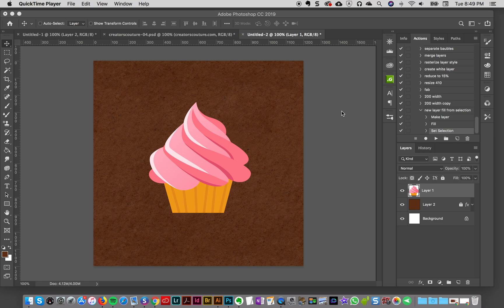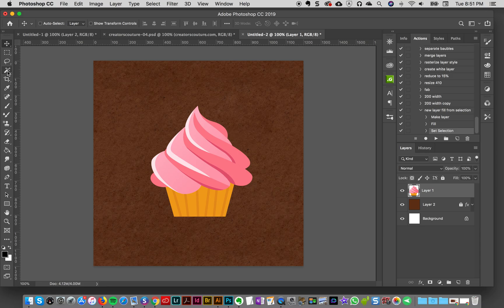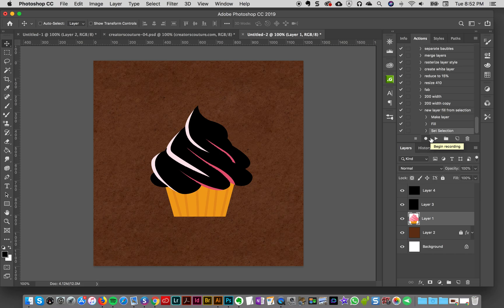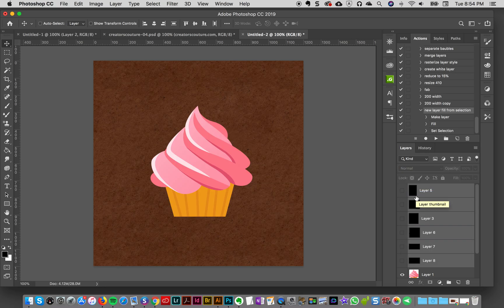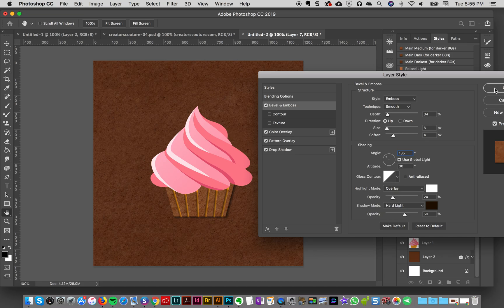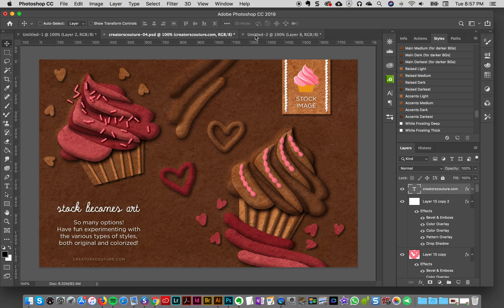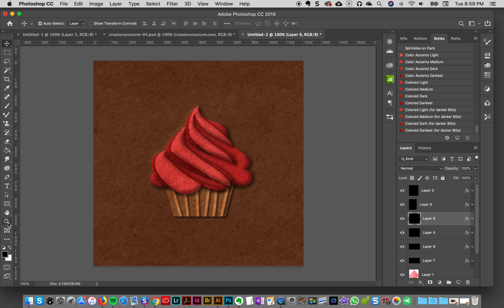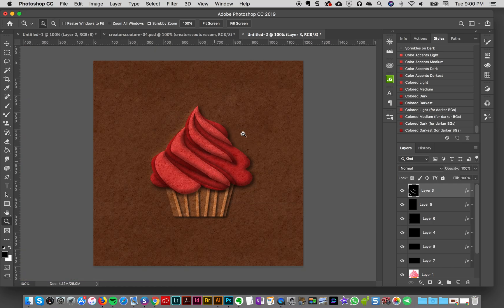Create cupcake food art from a vector stock image in Photoshop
From vector stock to fresh baked perfection...

In this tutorial, I show you how I created this cupcake art using layer styles from my new Fresh from the Oven layer styles collection!